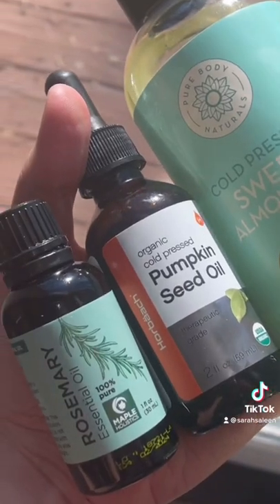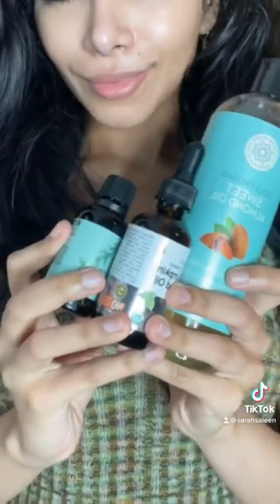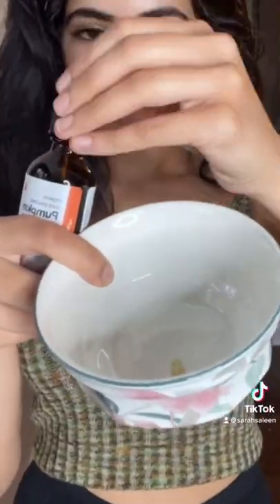Hair oils that grew my hair back